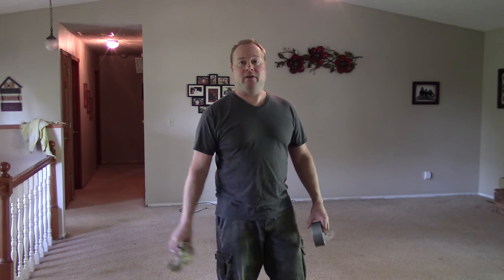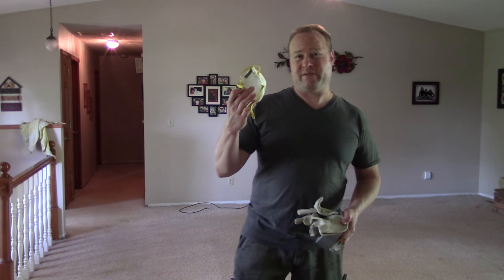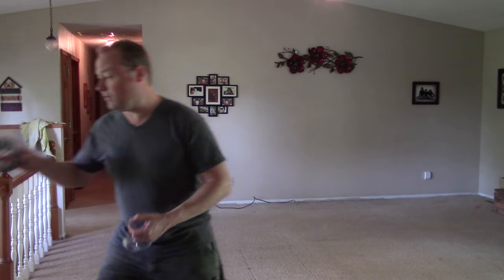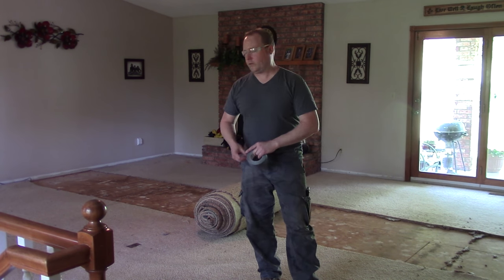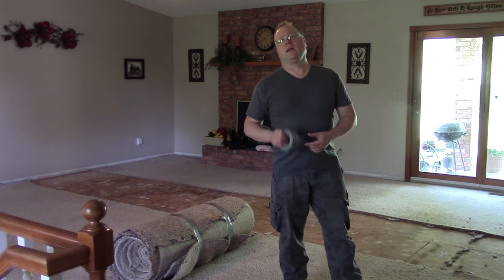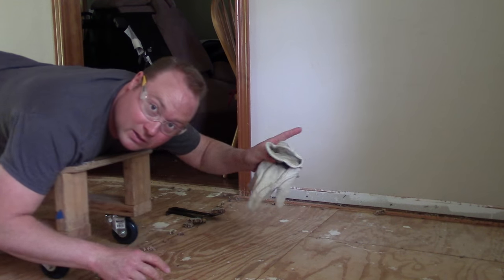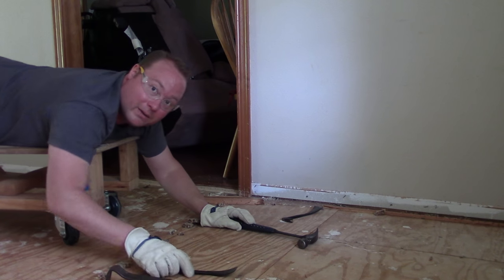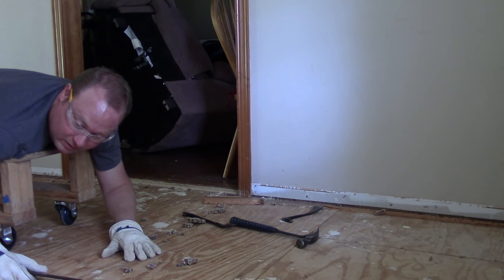How To Remove Carpet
This is a video on how to remove carpet and get ready for new flooring.